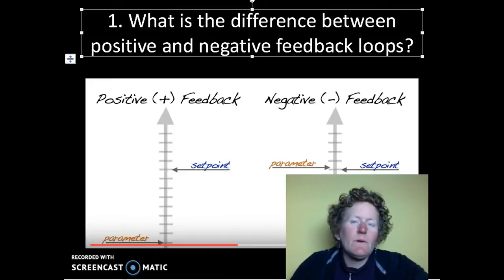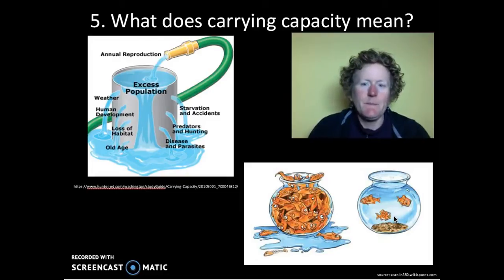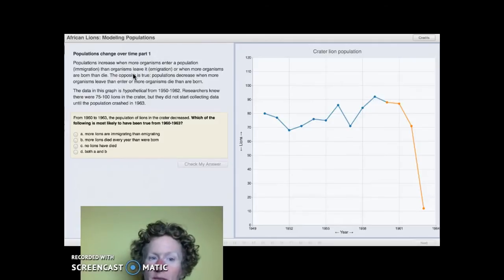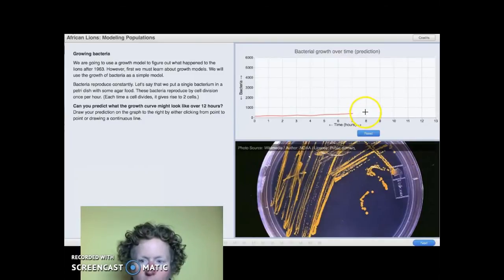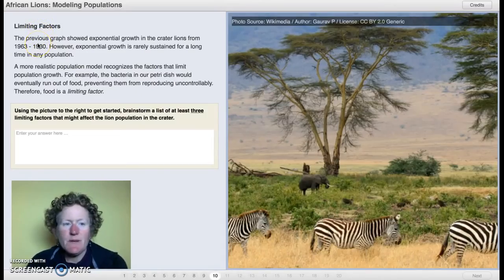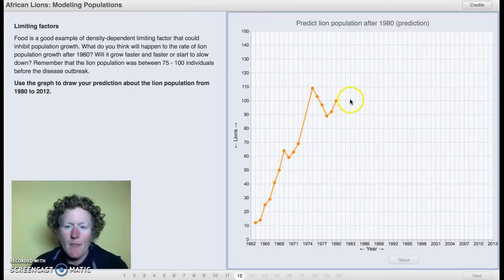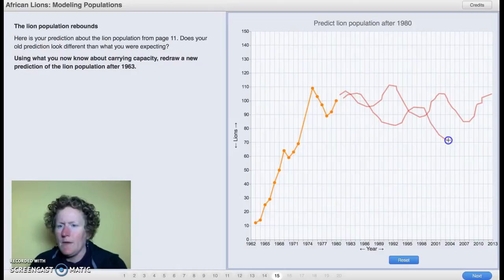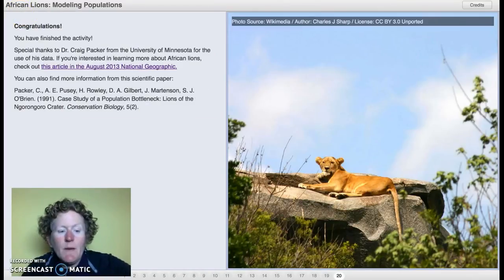Feedback in Biological Systems Lions & Bacteria in Smartgraphs (Lab 4.03)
We discuss positive and negative feedback based on students watching the MIT Open Courseware video and the video on population dynamics We used the population model from Concord Consortium Teachers, you can also find this as a Play Posit bulb.